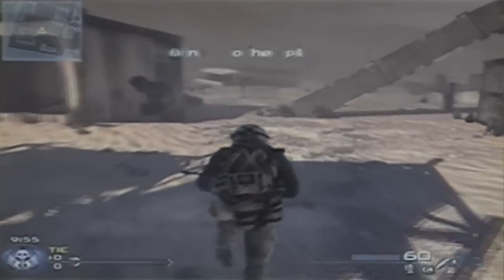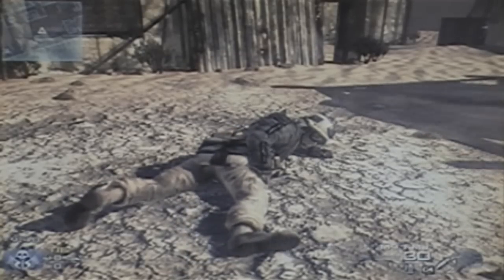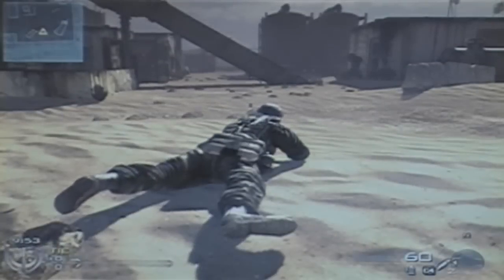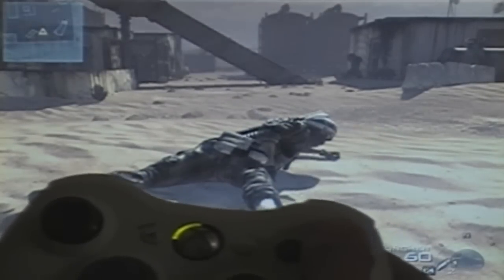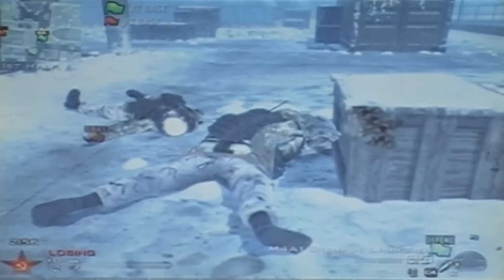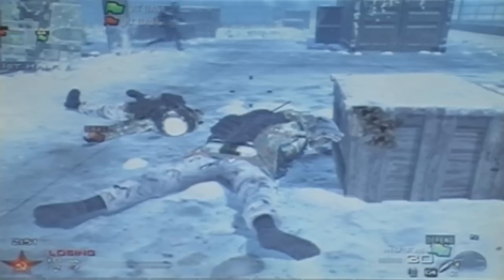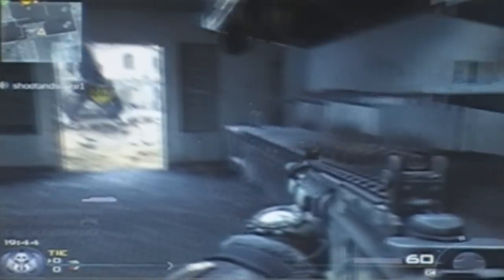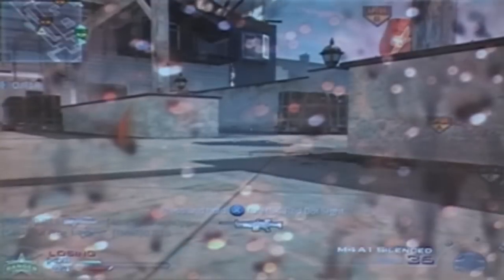MW2: How to Play Dead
Be a ninja (or a highly trained dog) and play dead.